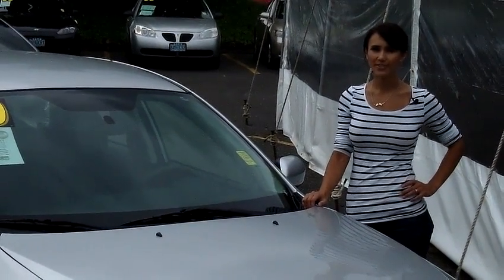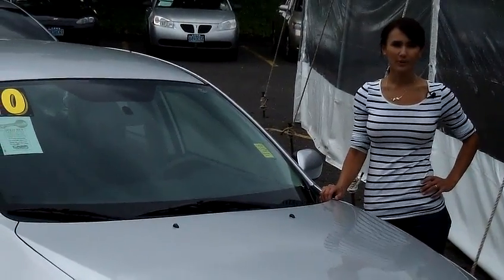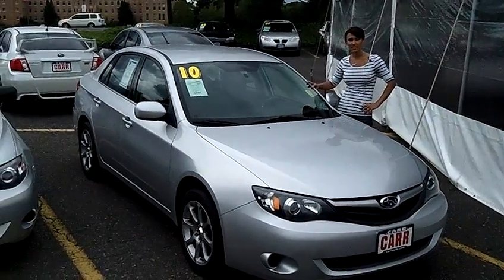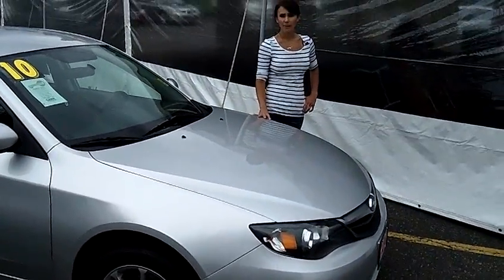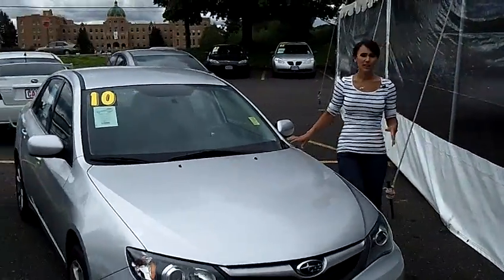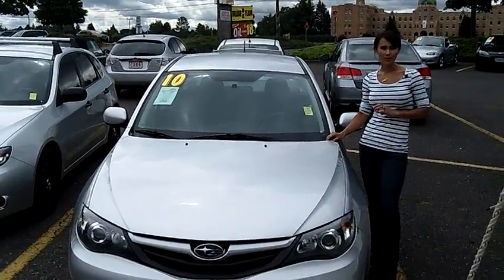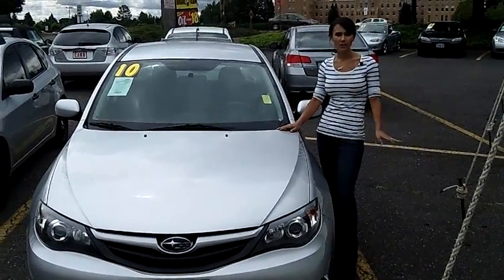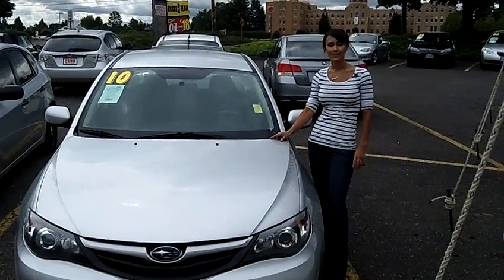2010 SUBARU IMPREZA (37).MP4